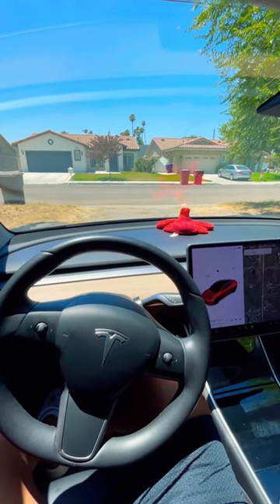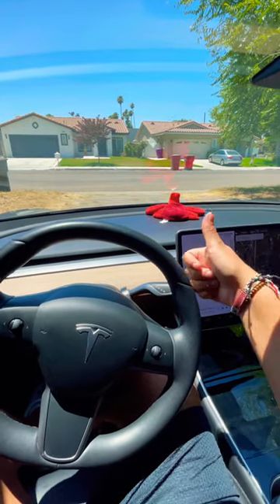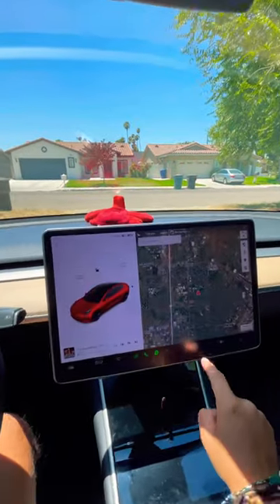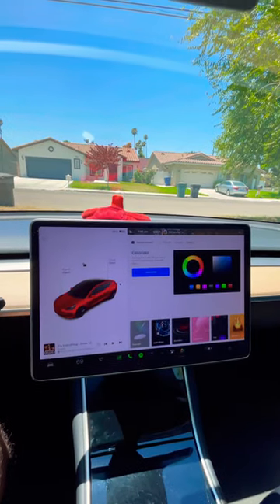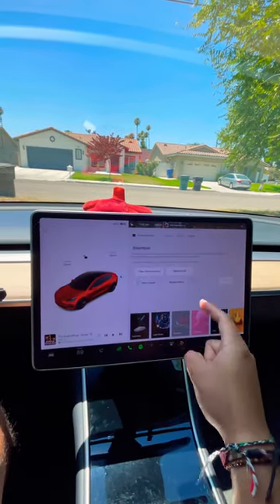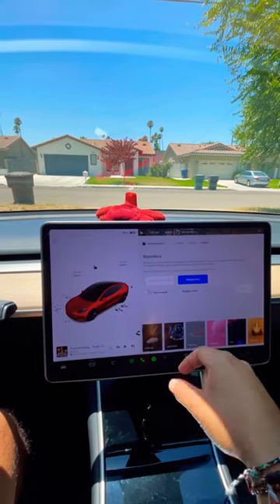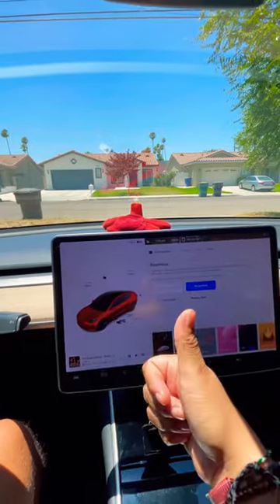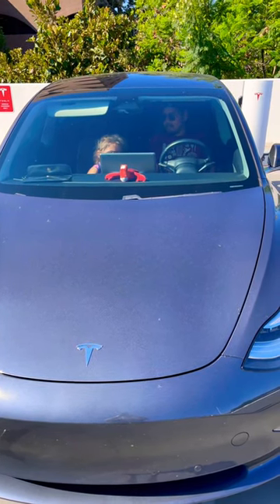Did you know Tesla model 3 has a megaphone?